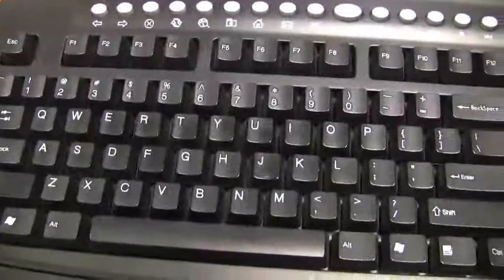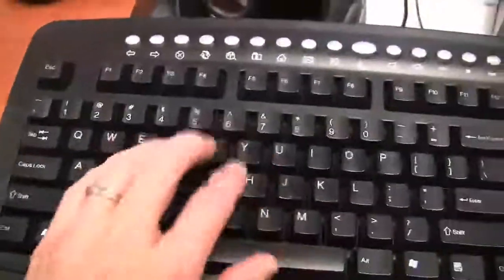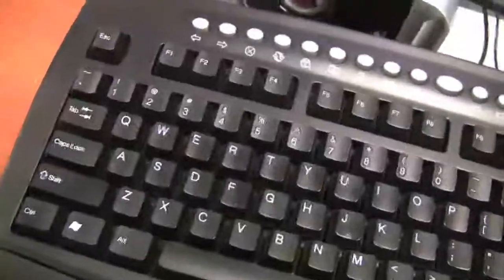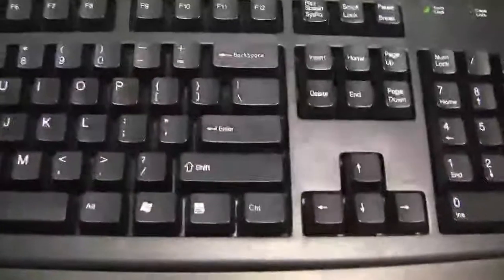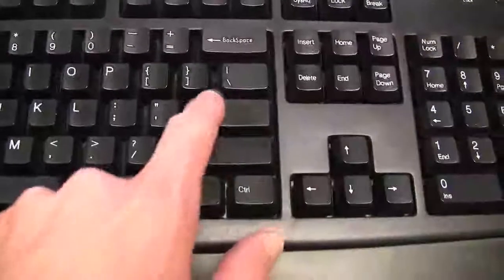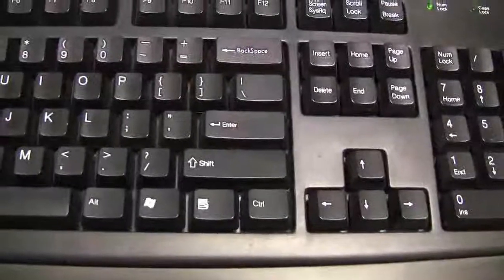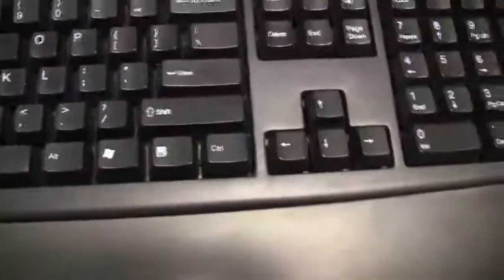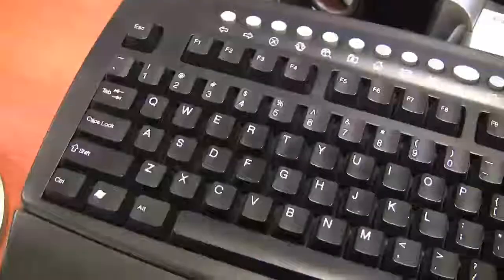Basic Computer Skills - Computer Keyboard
Basic computer skills are required to enroll in the Internet Marketing Training Center. The Internet Marketing Training Center certificate courses are designed to prepare students for jobs in the e-commerce industry and also to build their own profitable online business should they choose to do so. On campus students will participate in a series of trimester courses. Online students will be able to work at their own pace. Dedicated online students can complete their training in as little as 6 months. Both online and on campus students will enjoy the state-of-the-art combination of course assignments, interaction with both students and teachers via blog, email, telephone, wikis, discussion forums, text messaging, teleclasses and various audio/visual mediums.